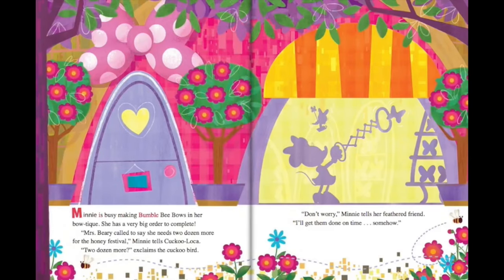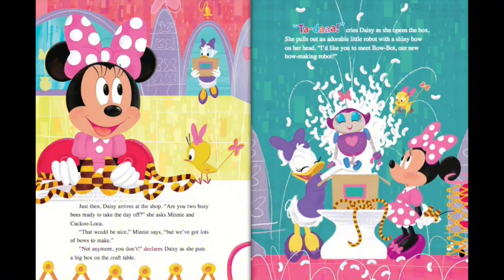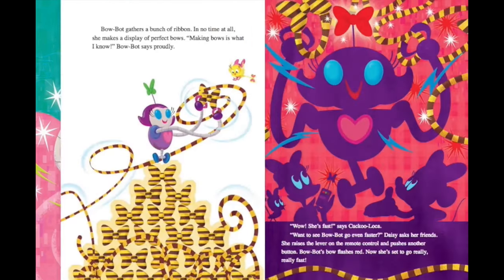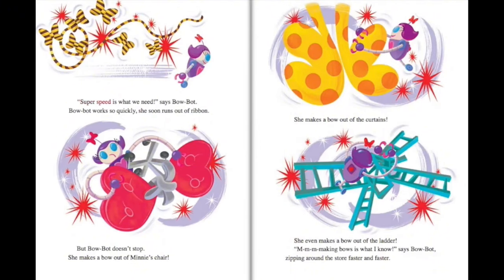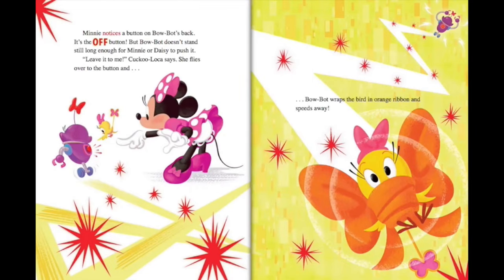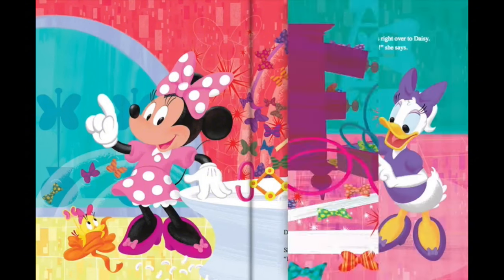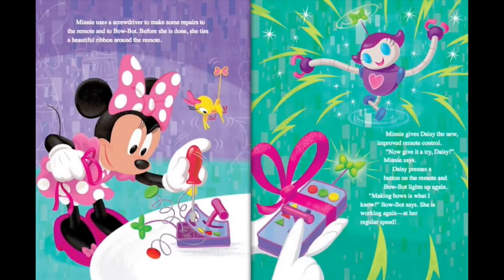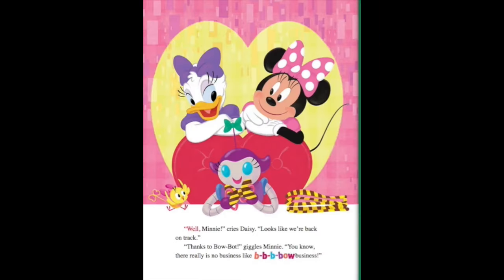🤖🦾 Kids Book Read Aloud: Disney Minnie : Bow-Bot Robot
Disney Minnie : Bow-Bot Robot
Welcome back with Jack & Jill, where we bring the magic of books to life through read-alouds for children. Here you'll find a wonderful selection of the best in kids literature for pre-school, kindergarten, first and second grade, and above (no one is ever too old to be read to!). Come join us on fun adventures through storytime! These videos can be used at bedtime to supplement your family read-alouds, in the classroom, or on the go. Together we can instill a love of learning and teach children the joy that books can bring. Welcome to our reading family!

Please support the authors and publishers of these amazing books by purchasing a copy for your home library. There's nothing like holding an actual book in your hand and turning its pages to fully experience the story. These are books your family will treasure and read over and over again!